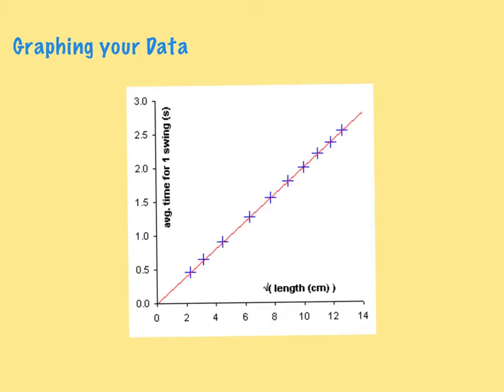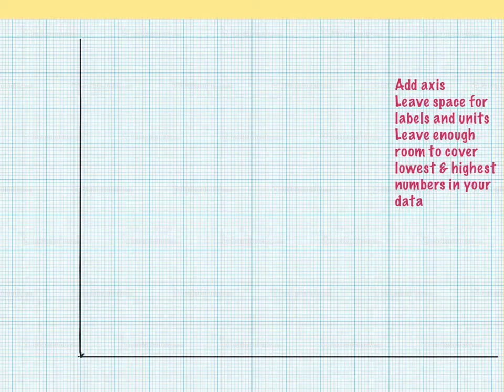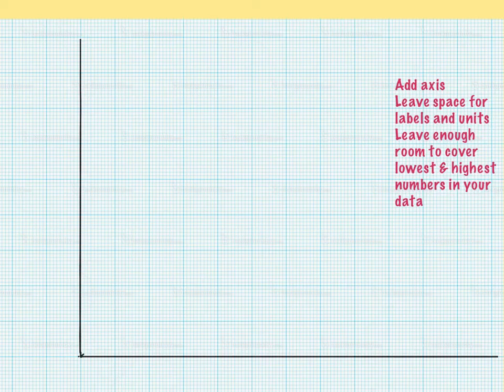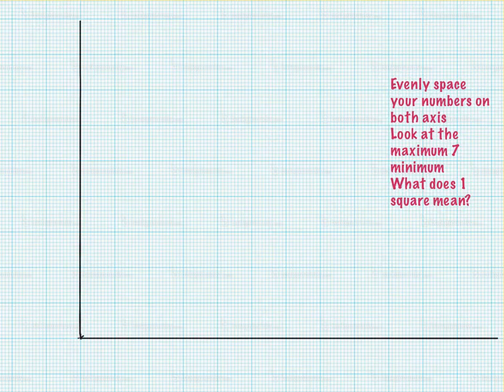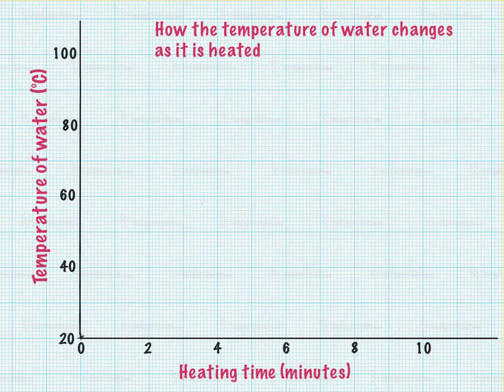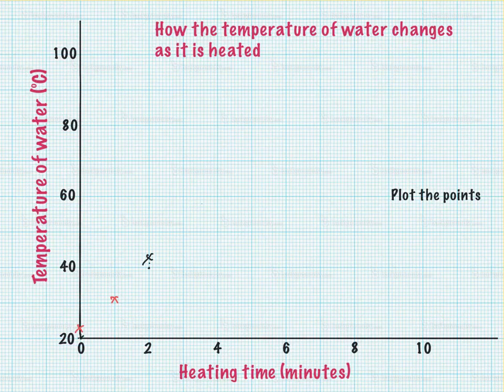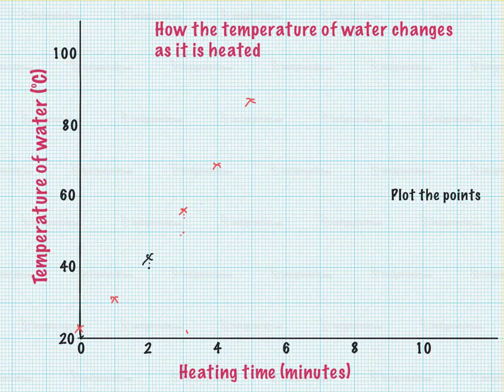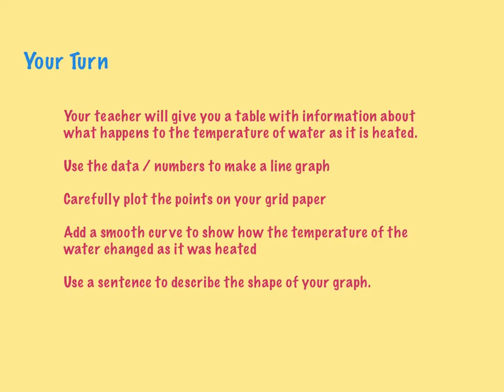Lesson: How to graph data in science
A basic introduction to using graphs in science.